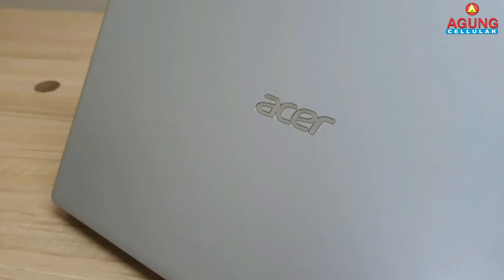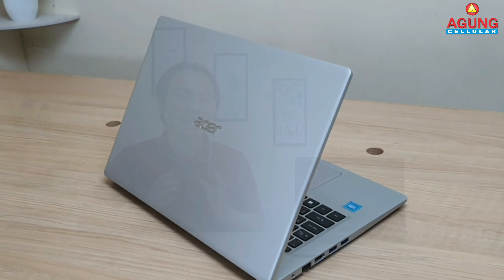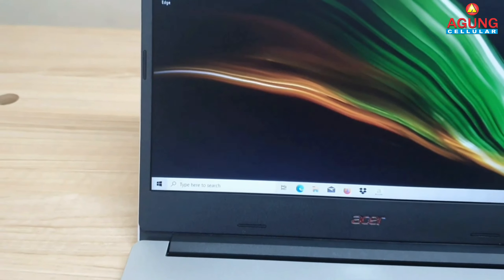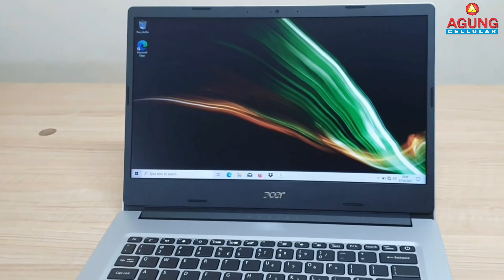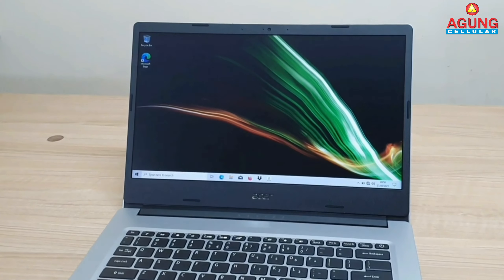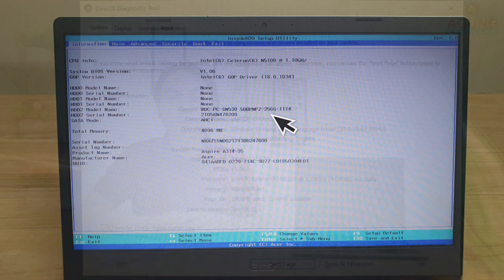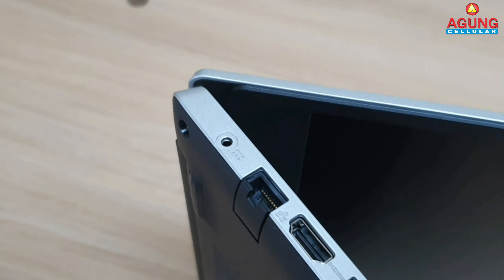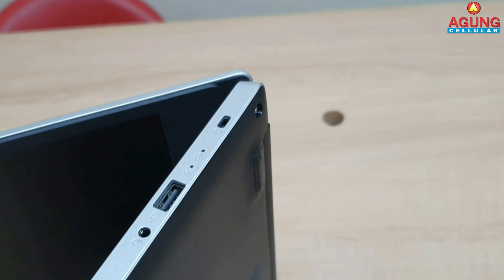Review Laptop Acer Aspire 3 A314-35-C1UK | Cocok untuk mahasiswa & untuk daring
Dapatkan Unitnya hanya di Agung Cellular Terlengkap, Terjamin dan Terpercaya.